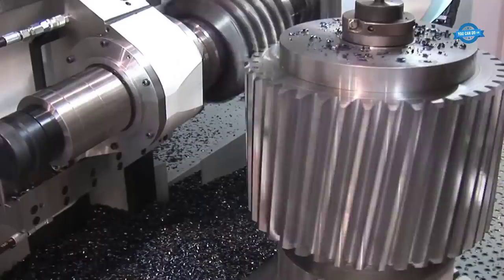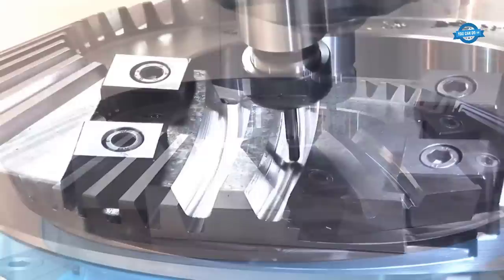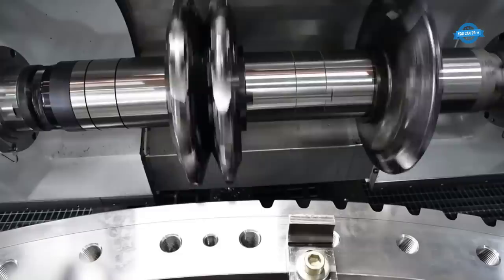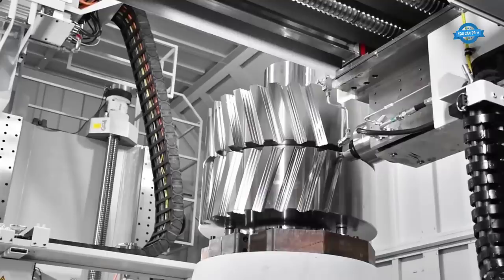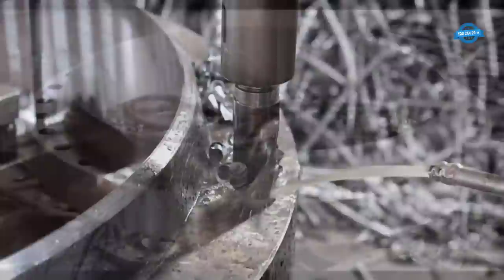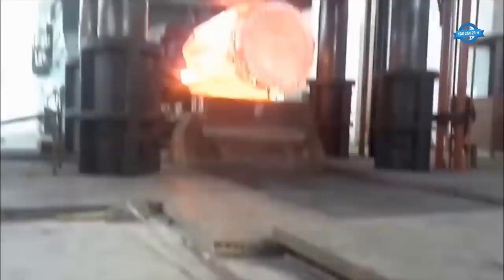GIANT FORGING PRESS. Large Bevel Gear Machining Process And Forging Machines In Working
GIANT FORGING PRESS. Gear Blank Forging And Large Bevel Gear Machining Process. The world's largest closed-die forging press of pull-down design.
Timeline:
0:15. Forging gear blank
3:14. Gear Machining
4:38. The fully automatic ring production line
6:09. The dry cutting bevel gear process
10:42. Cutting bevel gear on a shaping machine
11:21. Gear Hobbing and profile Hobbing Machine LC 4000
14:32. Heat Treatment for gear
15:31. Forged Flanges Manufacturing Process
17:47. World's Largest 60K Press
20:03.  The Role of Heavy Machinery and Equipment
30:27. The Development Process of Forging Technology
40:33. The 5000-ton forging machine
43:58. End mill for aluminum high-speed processing
Credit:
JS FITTINGS
Wechat: JSFITTINGSCHINA

Wilop Forge and Foundry.

Shenzhen Sunbright Technology Co., Ltd.

Anderson Shumaker